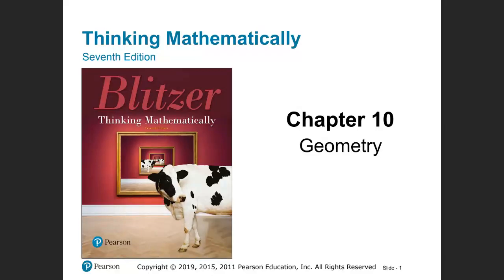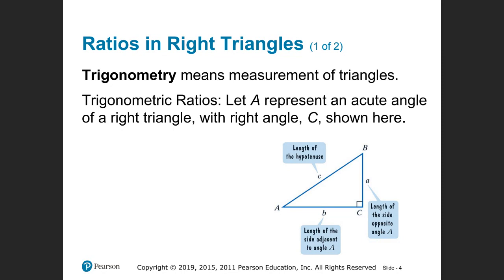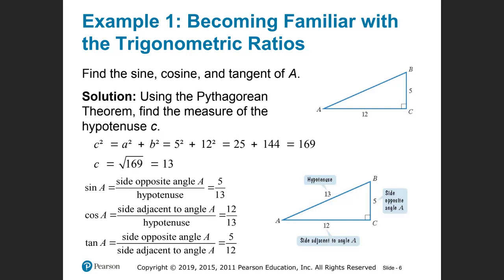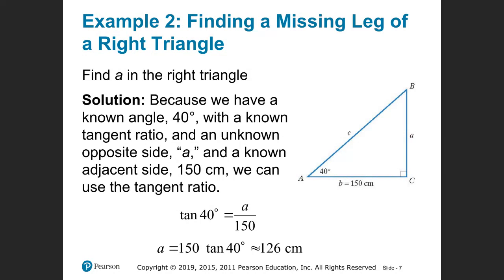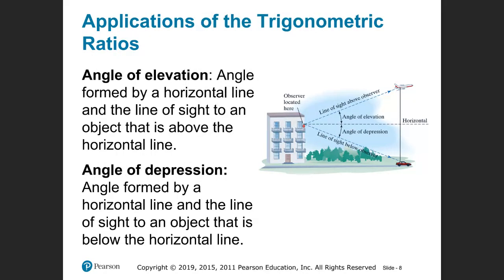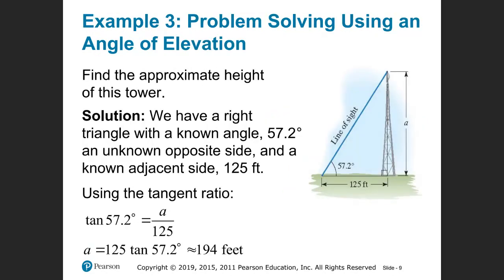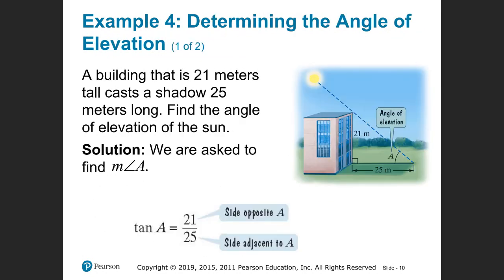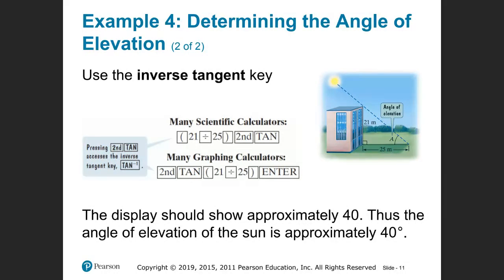Section10 6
This video presents right triangle trigonometry.